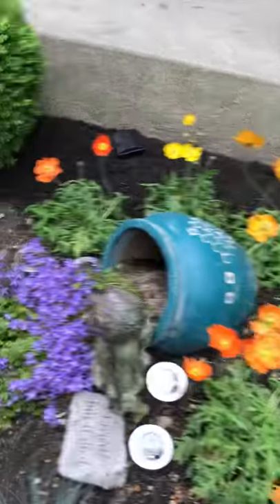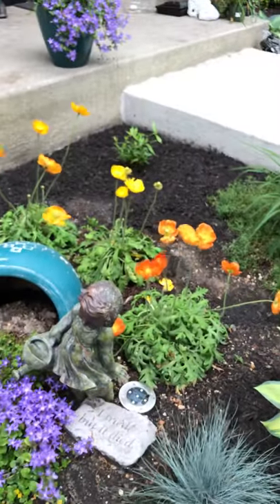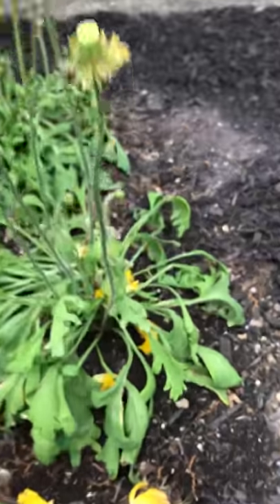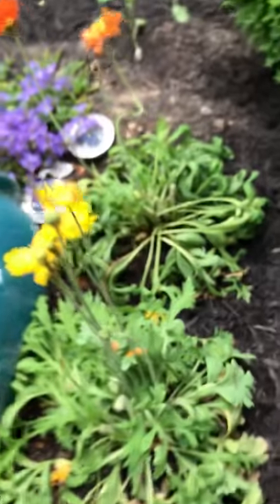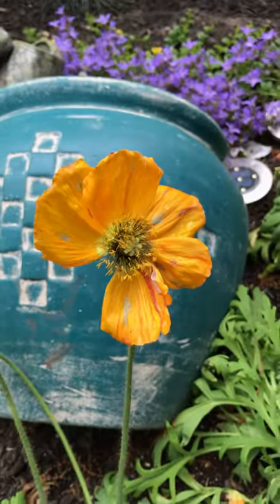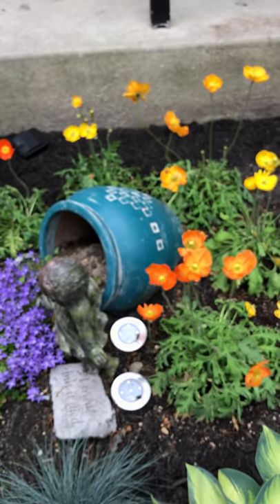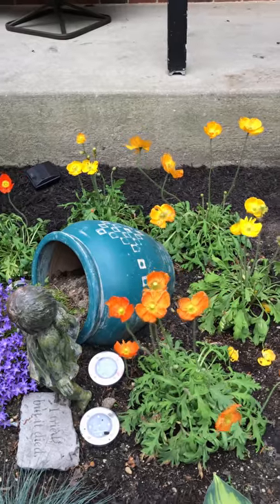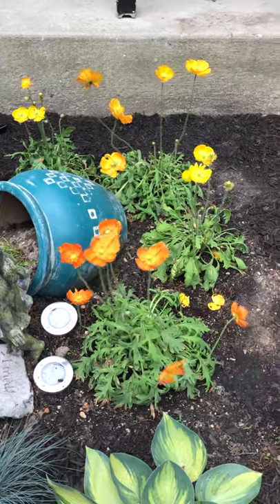Helping your Alpine Poppies through a storm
One tip for keeping your poppies blooming during a rainy spell.